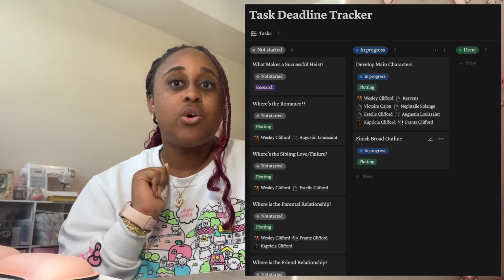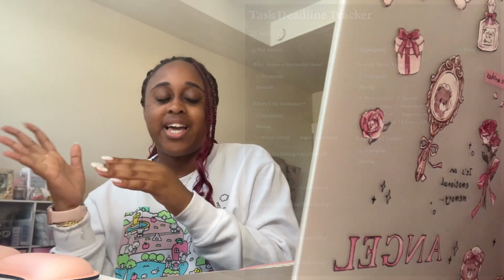Let's Write a Novel - Project Oculus Begins | Worldbuilding | Character Creation | Story Beats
And there we have it! I've finally begun the planning process for my first soon-to-be novel Project Oculus (title soon to come). This heist-fantasy novel will feature a unique magic system, characters based on my Haitian heritage, and a queer romance as the main characters! I hope you come along on this writing journey with me!

Make sure to leave a comment telling me what you think or ideas for other videos.

A little bit about me:
- I'm currently writing my first novel.
- My favorite color is pink.
- I'm taking the bar in hopes to be come an attorney.